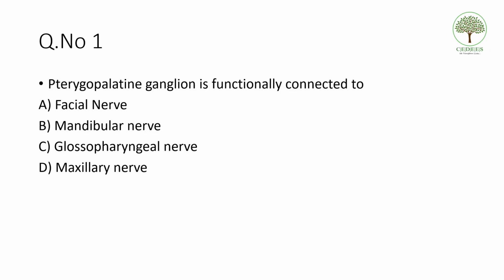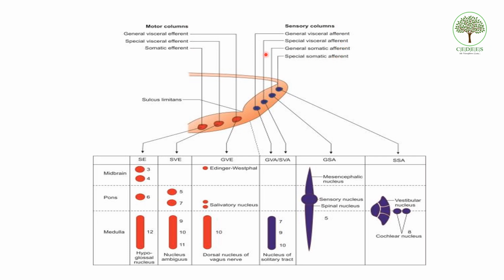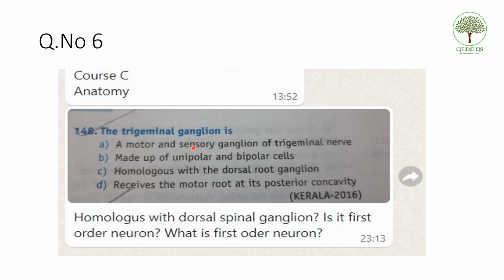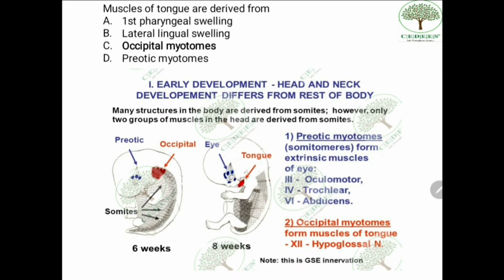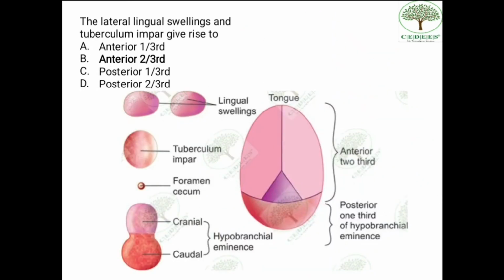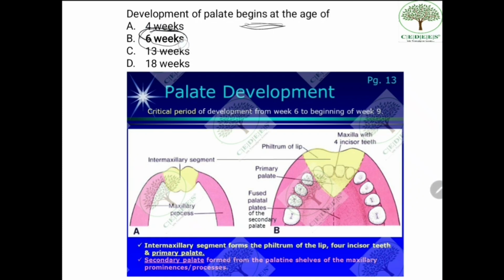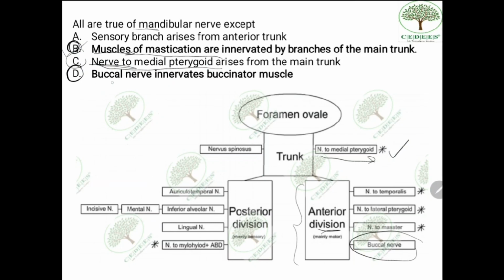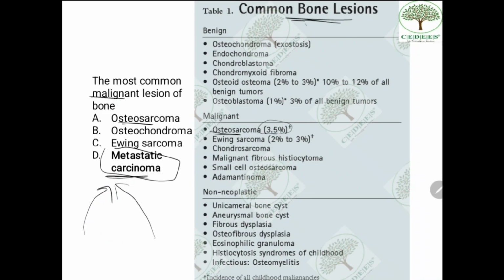Anatomy Doubts I - Explainer Videos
Hi, Do listen to the explanations well !!